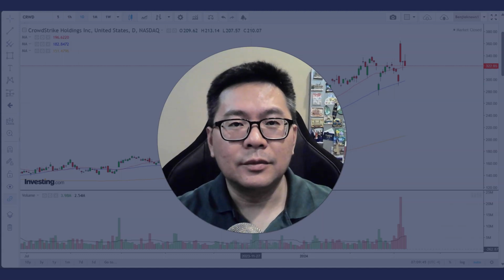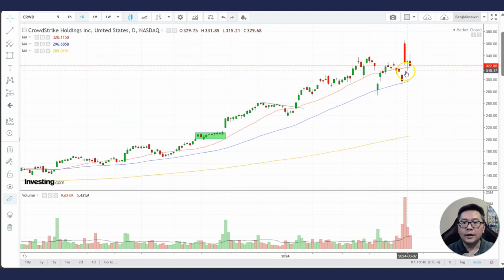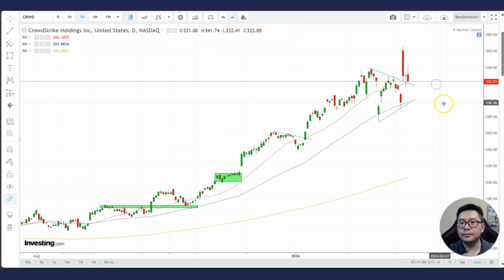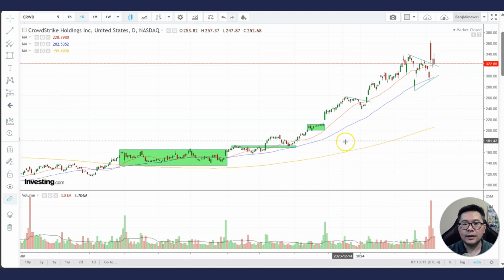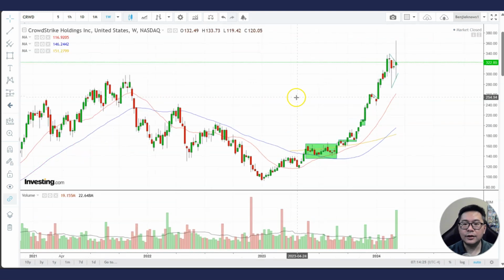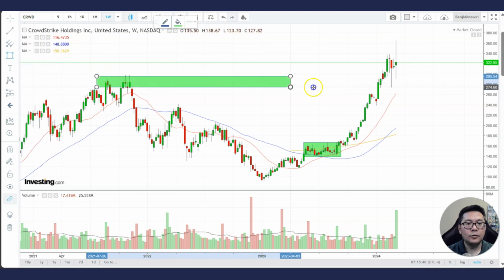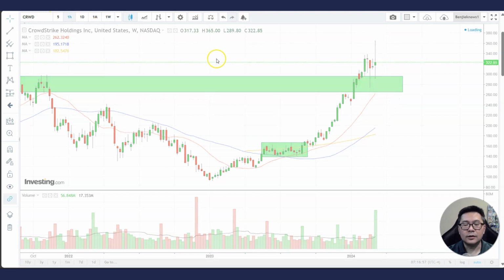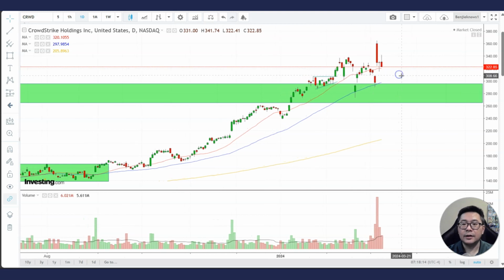Crowdstrike Stock Prediction : Technical Analysis Of CRWD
Did you know that 75% of stocks follow the direction of the S&P 500? Read the latest stock market analysis (fast and quick) so you can be on the right side of the market. Crowdstrike's stock price has been moving higher and higher and making new highs. The question for us is, will this stock continue to move higher? In this analysis we will study the trend and the price chart to see what might happen next to the stock.